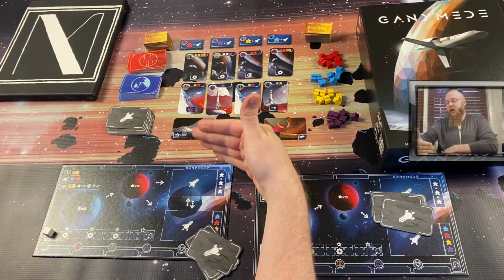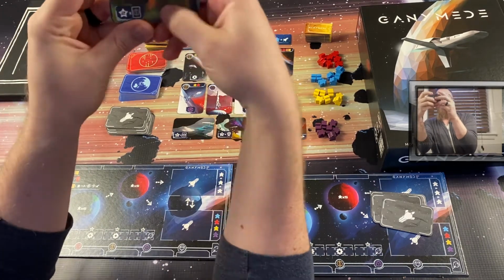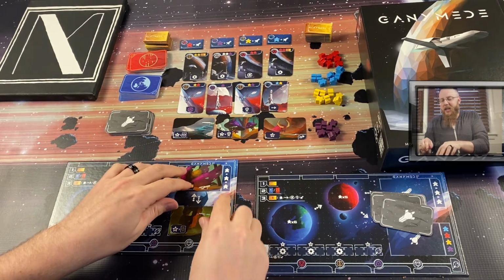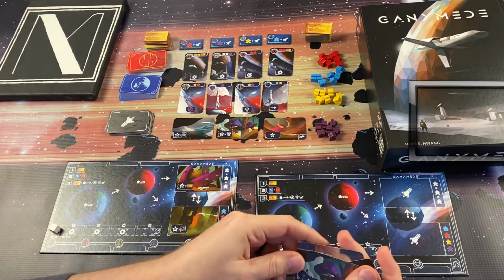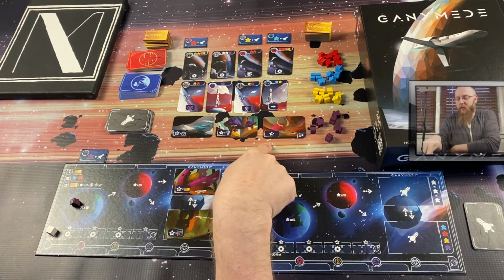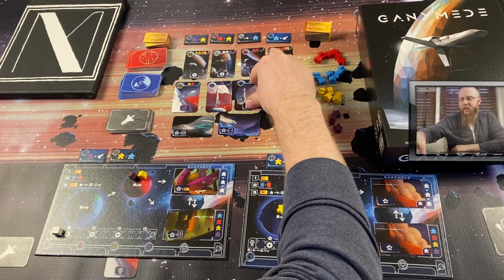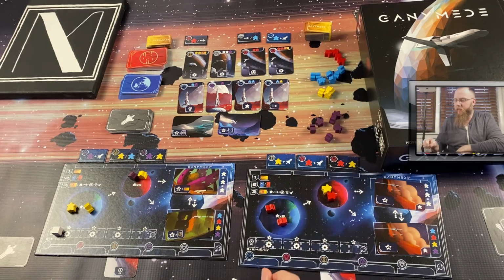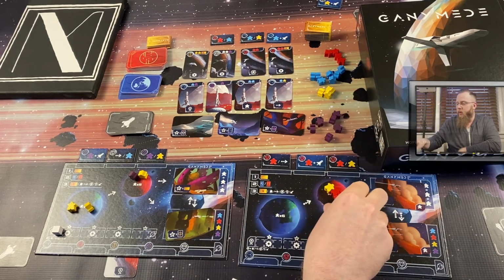Ganymede Gameplay Overview & Review